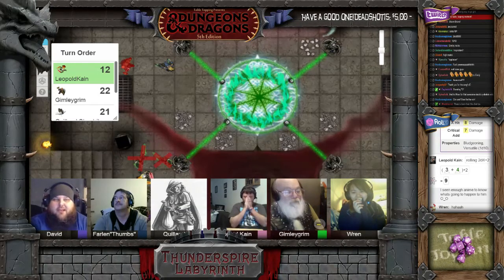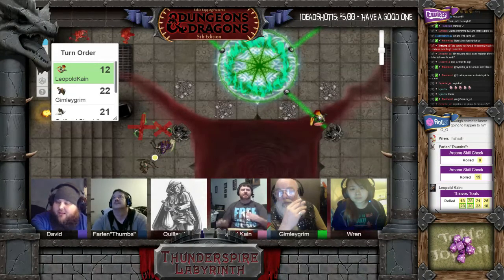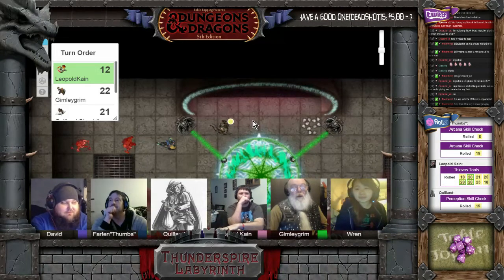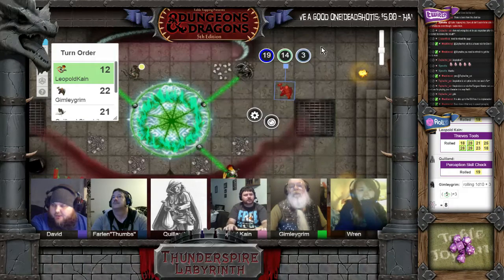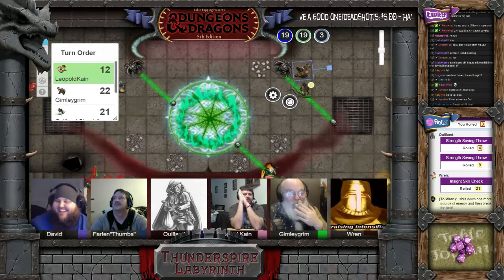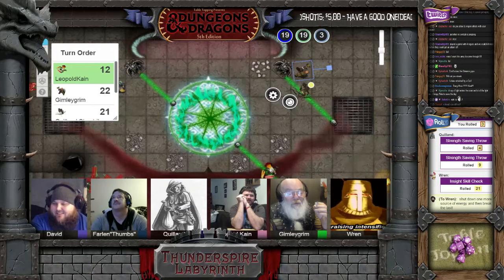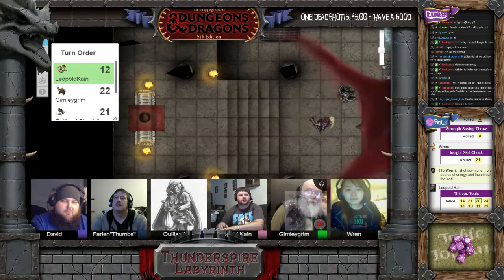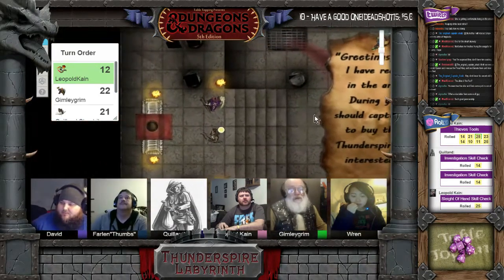Dungeons & Dragons 5e Orcus Campaign, Episode 5 "Thunderspire Labrinth"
WATCH LIVE EVERY SUNDAY AT 8PM EST

Hey everyone! Please welcome FangsDelight & Pernicious to the game. We are glad to be back after a month break. We rewind just a little bit in the start of the new campaign where the party is revived by the two new adventurers to the group. They narrowly escape a death by the small Shadowfell Army that came through the portal. After recovering the party went down to Kalarel's chamber killing him and closing this portal for good. Although I was a little generous with the low DC skill challenge. hehe

It was a great way for everyone to get to know the mechanics of 5e.